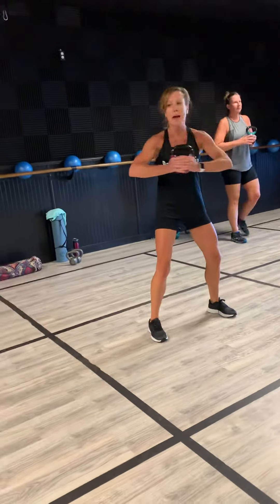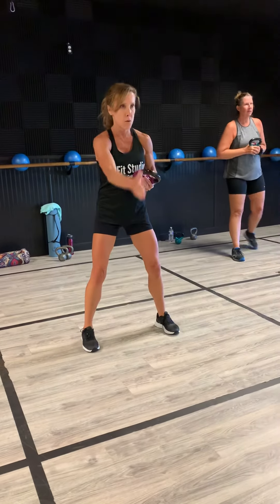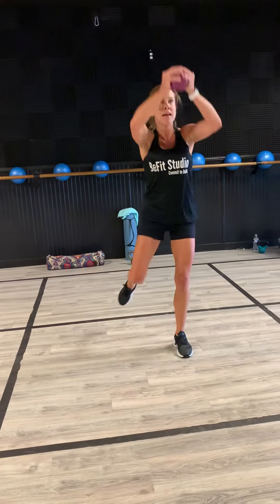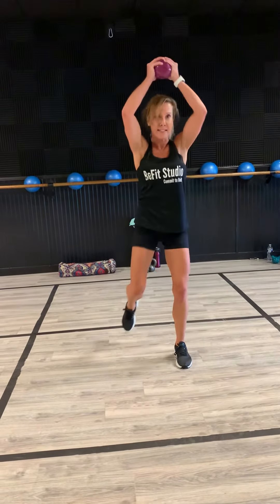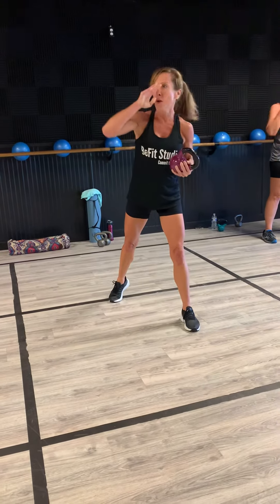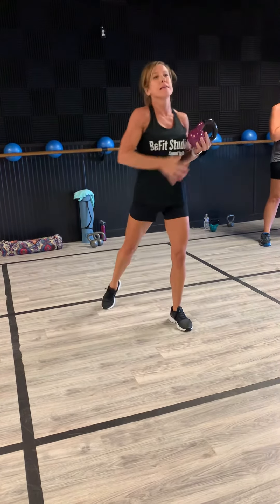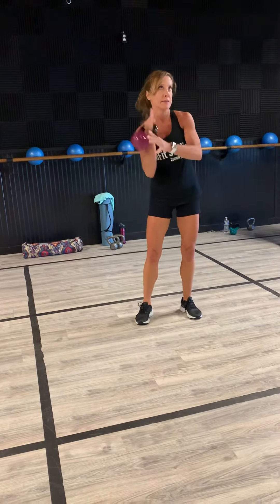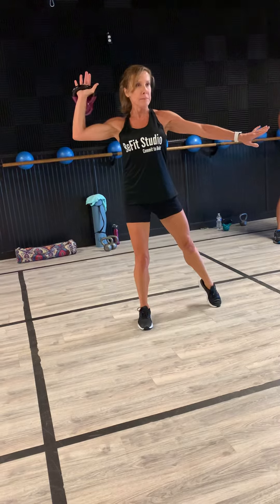Choreo break down for Boom